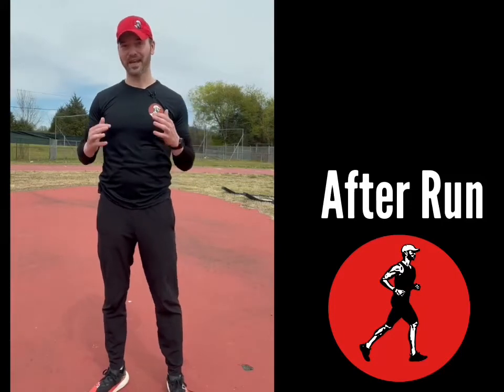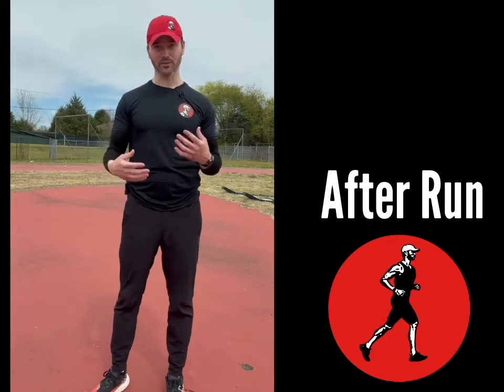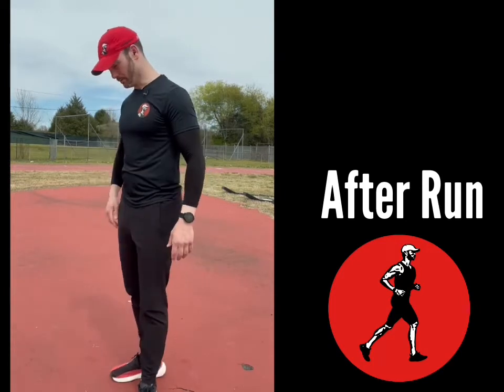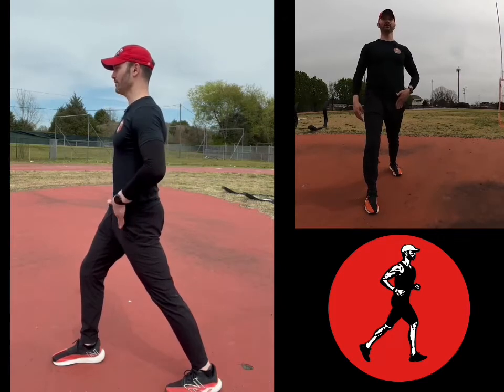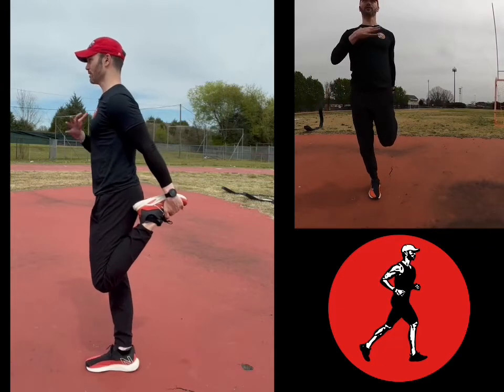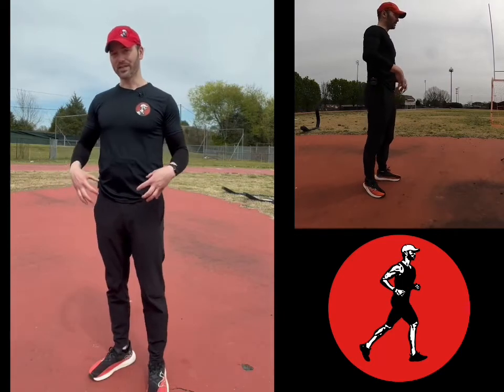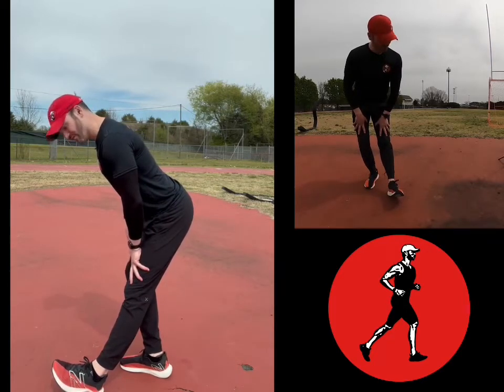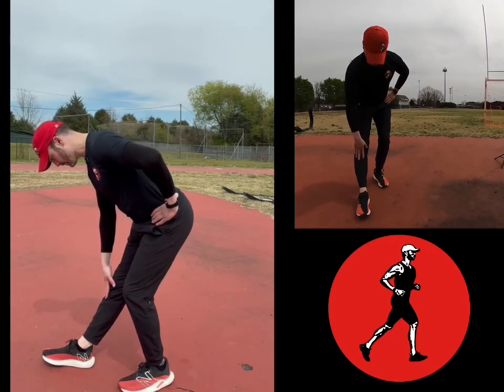L2R After Run Cool-Down